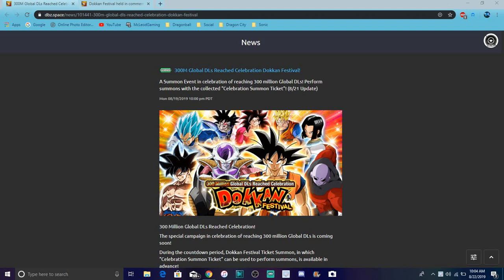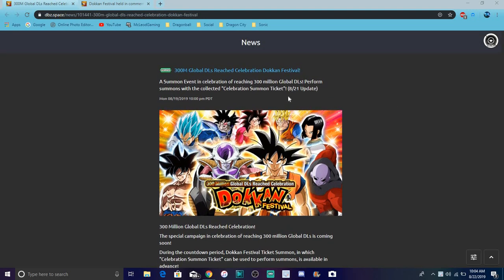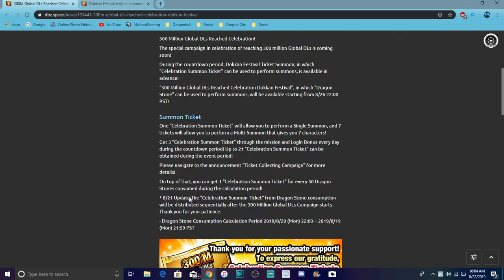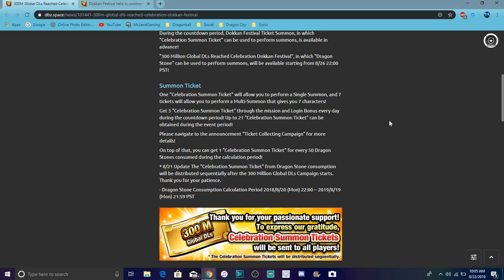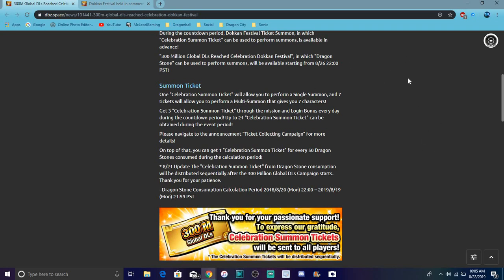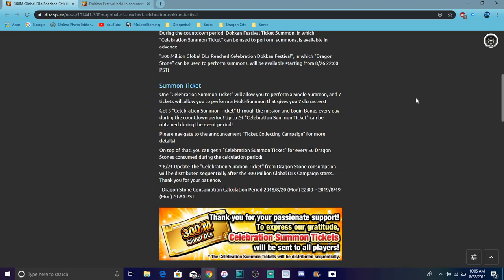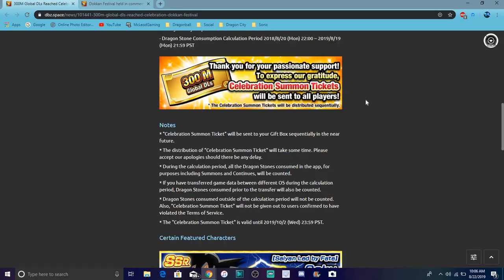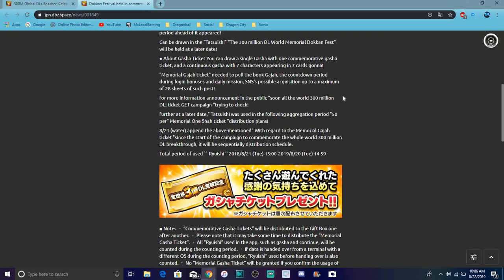When To Expect The 300 ML DL Tickets For The Summon Banner All Info DBZ Dokkan Battle